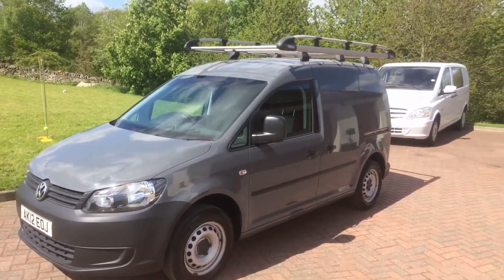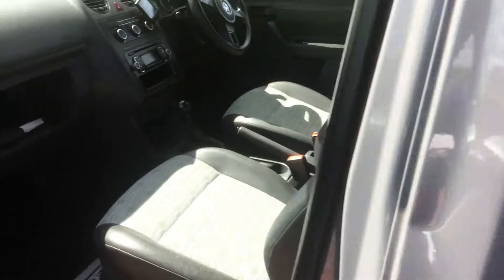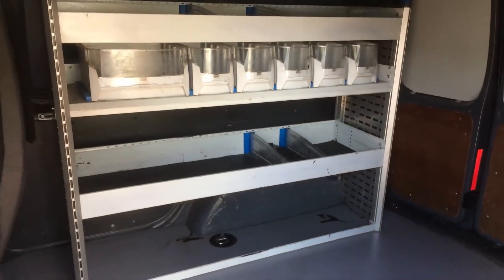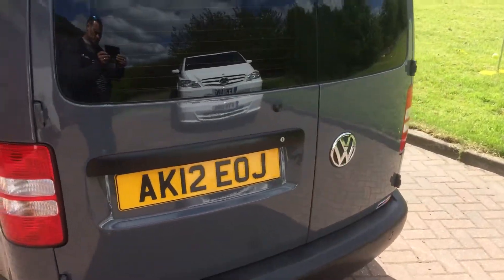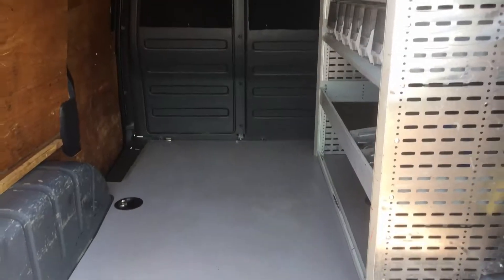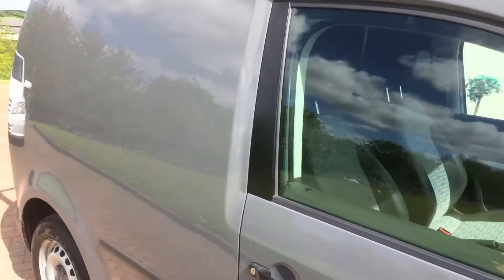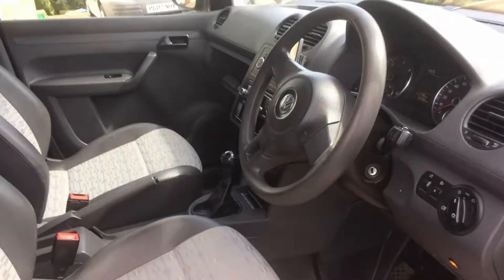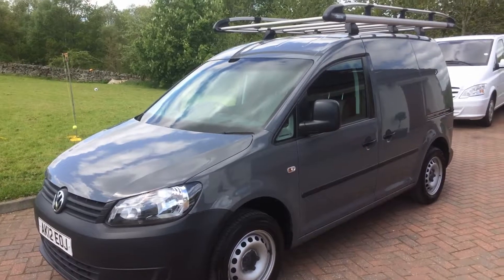Vw caddy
Grey aircon